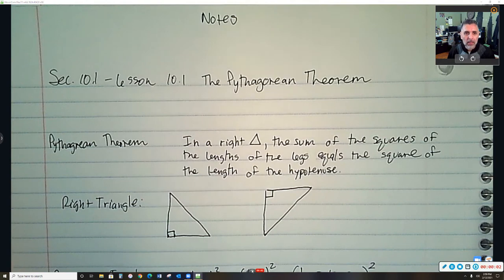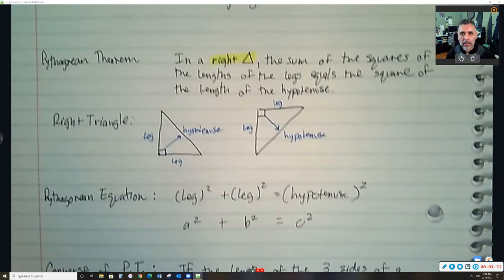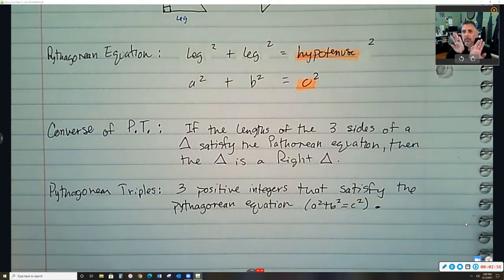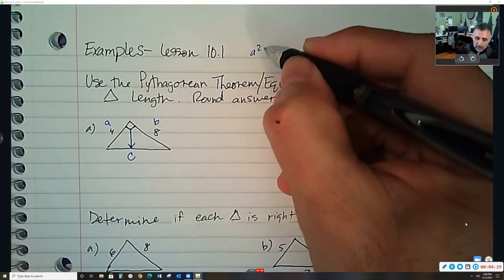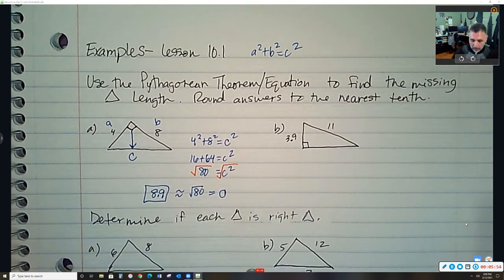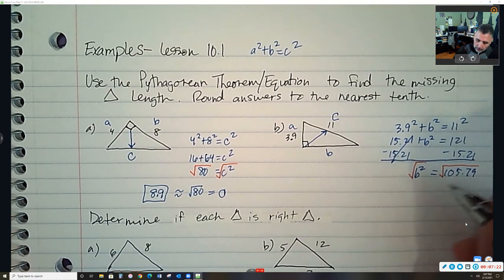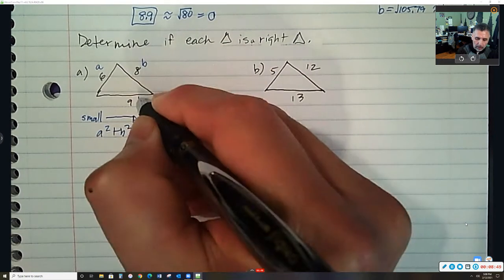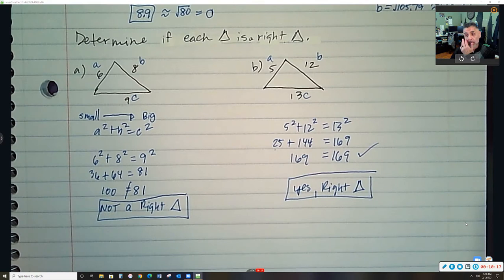NOTES: the pythagorean theorem and its converse